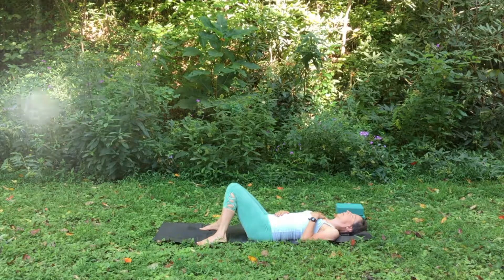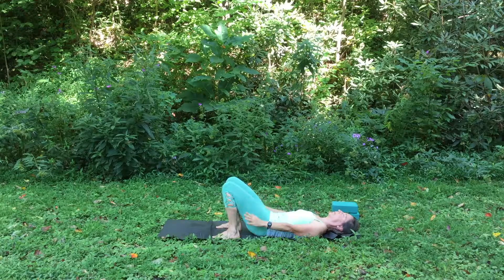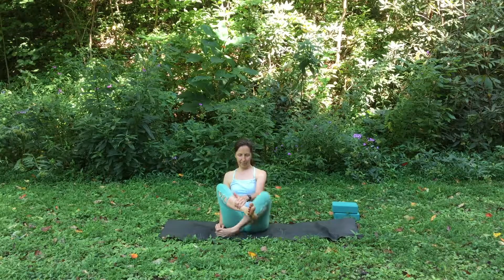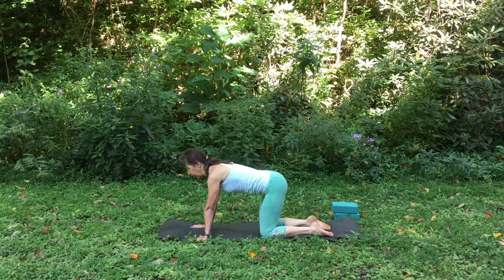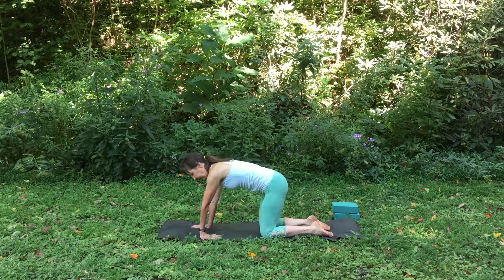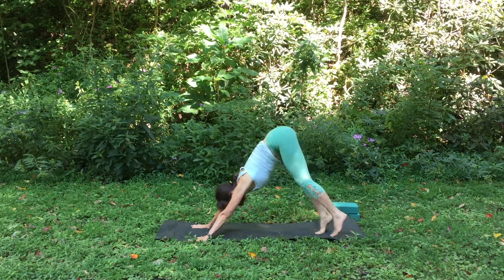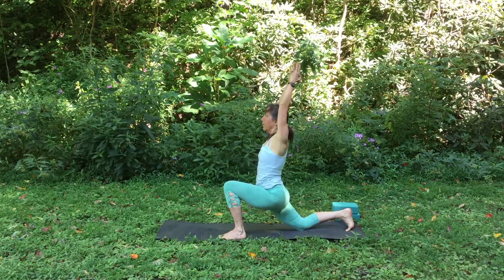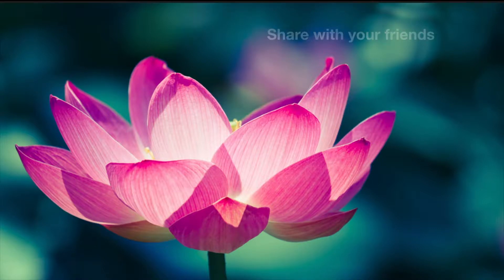Back to Basics Gentle Flow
This gentle flow will take you back to the basics of understanding pelvic tilt, the movement of the breath and spine. We will warm up and stretch the hands and feet and move through some gentle sun salutations.

Notice how fresh and alive you feel after this practice!

I hope you enjoy this class and find it beneficial.

This will help me buy equipment to improve my channel and make your experience even better!

- for more information about classes, retreats, and other offerings